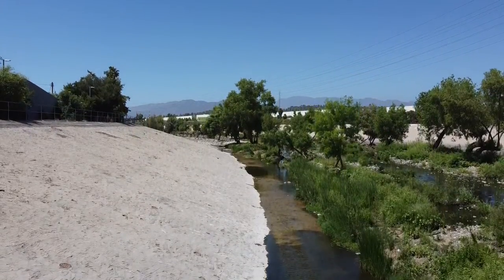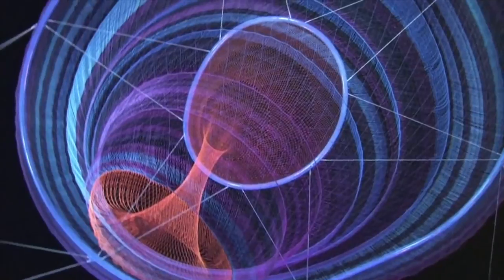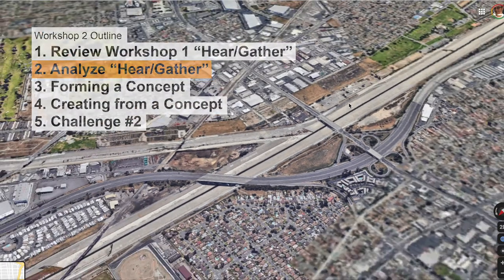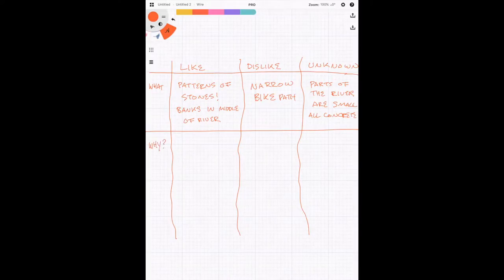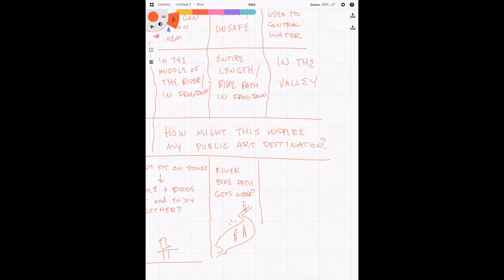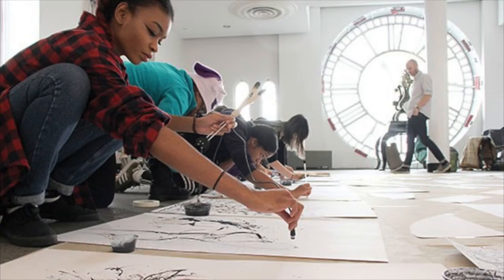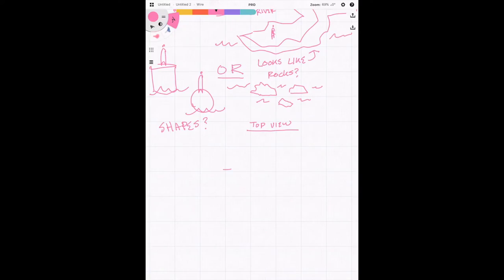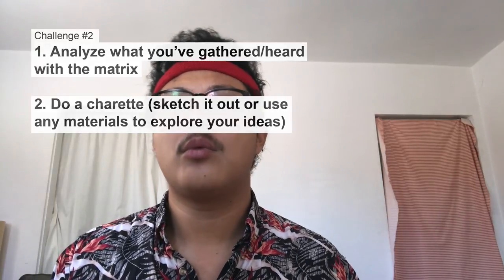Design Your Los Angeles River Part 2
Part 2 of a 4-part video workshop series intended to help youth design and pitch a proposal for the Lewis MacAdams Prize offered by Los Angeles River Public Art Project. This series is taught by Architectural Designer Hector Rodriguez.

These workshops can be used to create and any type of public art projects. Good for kids and adults.